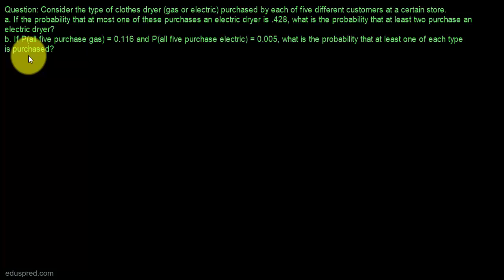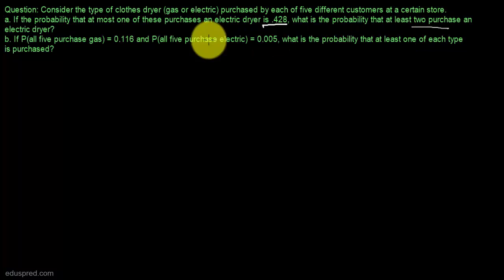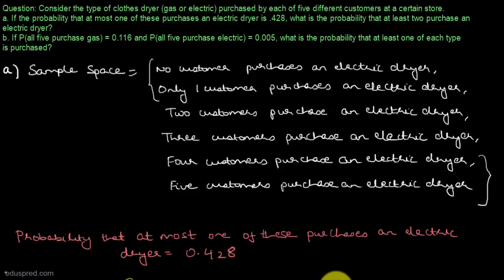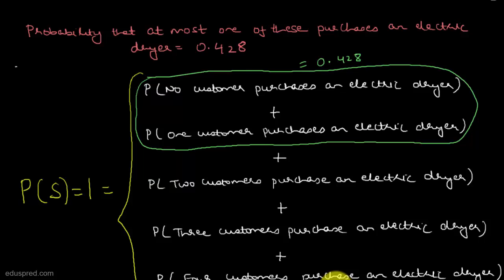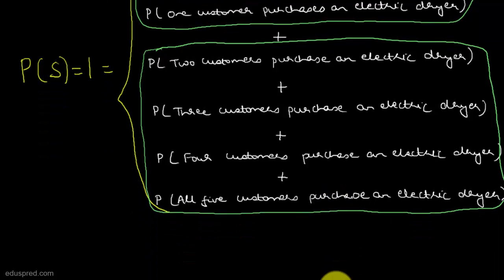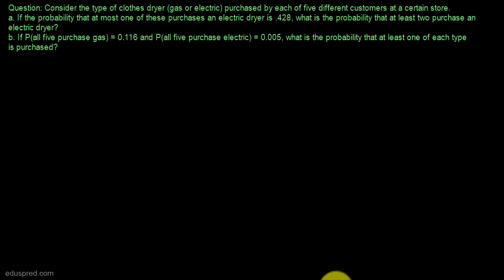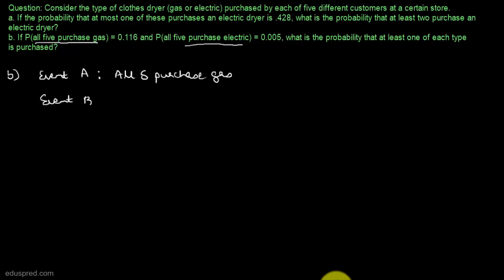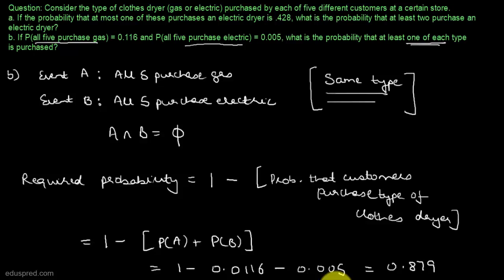Axioms and Properties of Probability: Solved Example #4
This question is taken from the book 'Probability and Statistics for Engineering and the Sciences' by Jay L. Devore (8th Edition)

Struggling with Probability?

Question: Consider the type of clothes dryer (gas or electric) purchased by each of five different customers at a certain
store.
a. If the probability that at most one of these purchases an
electric dryer is .428, what is the probability that at least
two purchase an electric dryer?
b.If P(all five purchase gas) = 0.116 and P(all five purchase electric) = 0.005, what is the probability that at least one
of each type is purchased?